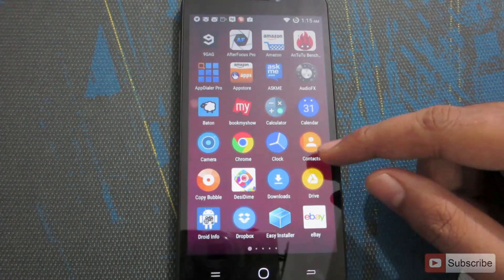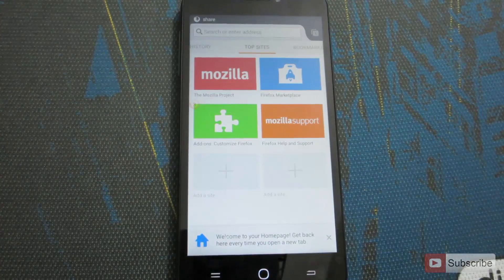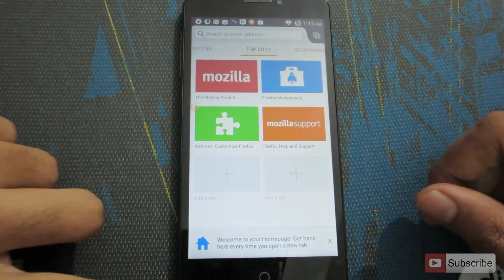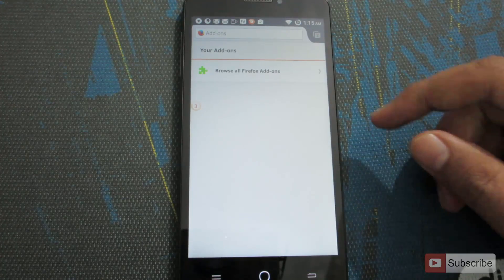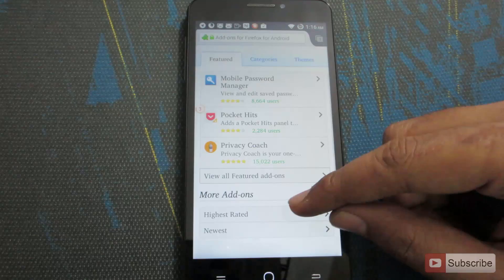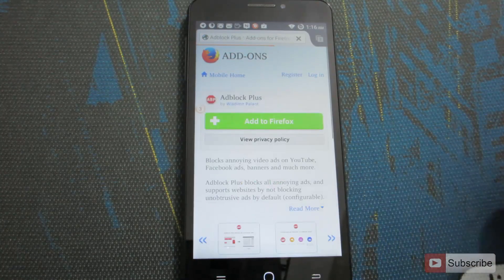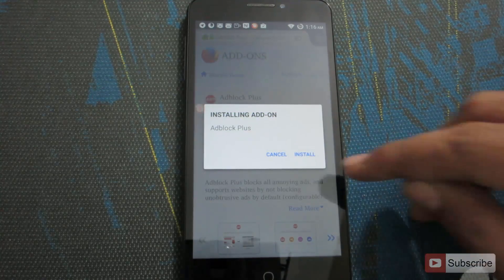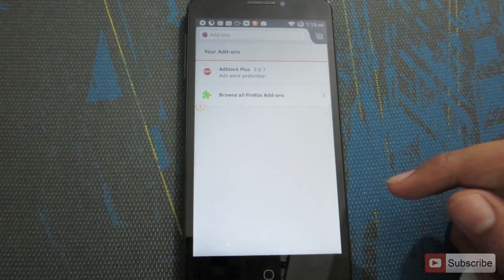How to Block Ads While Browsing on the Net on Android Mobile Device (Micromax YU)